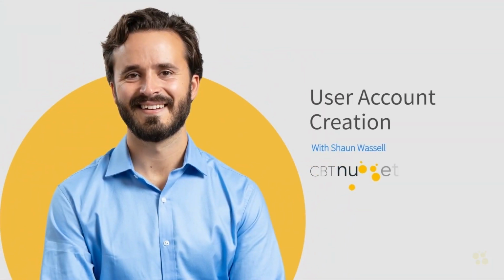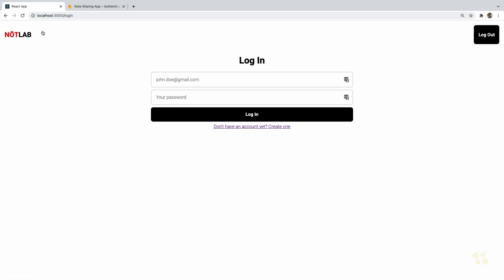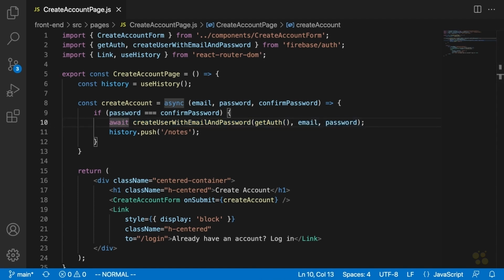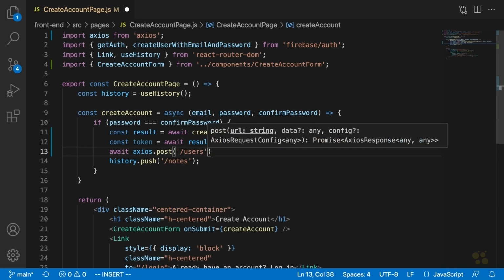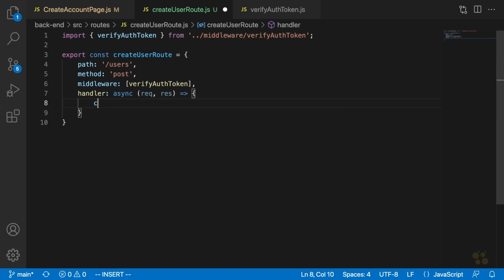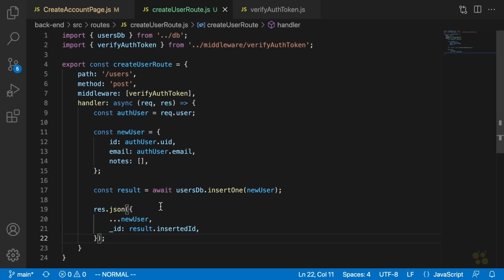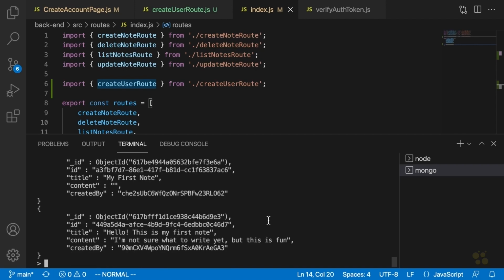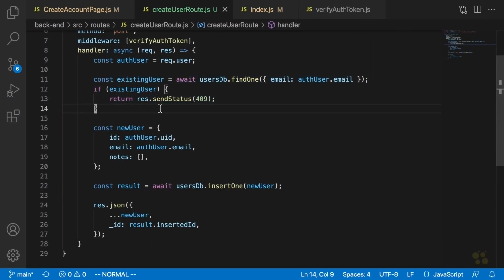116 User Account Creation || Full Stack React Development